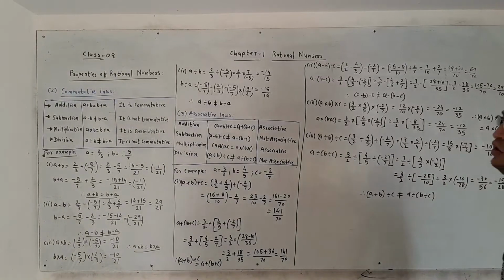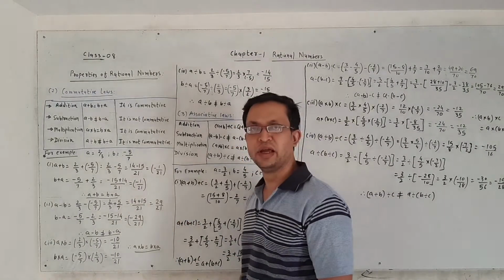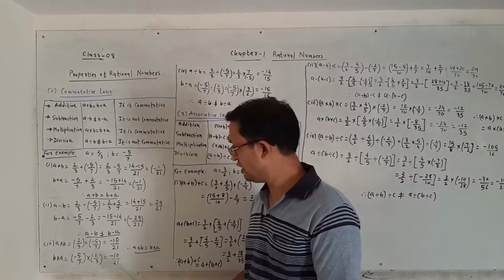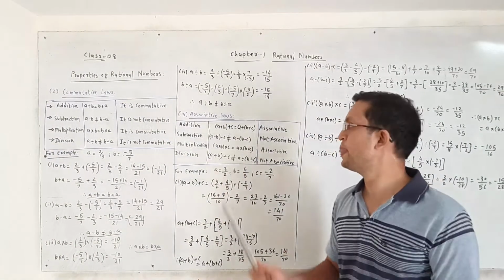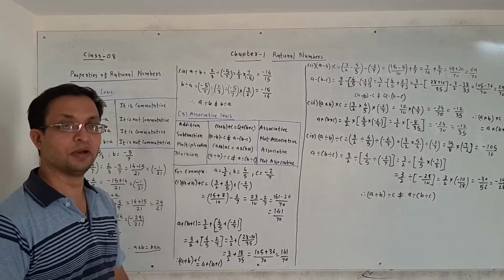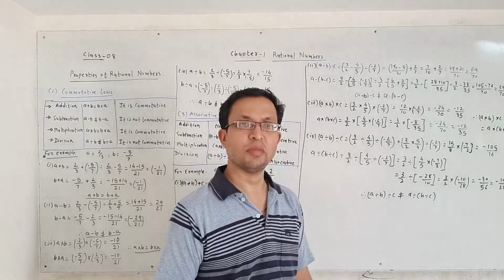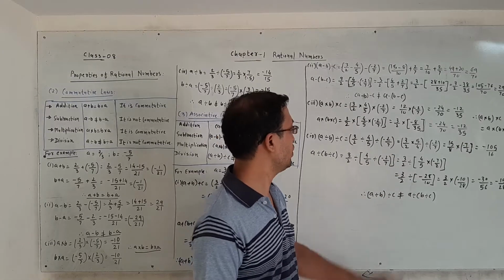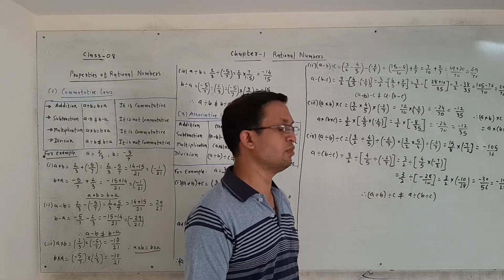RATIONAL NUMBERS/MATHEMATICS CLASS 08/CHAPTER 01/THEORY CONCEPT (PART 2)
PROPERTIES OF RATIONAL NUMBERS (COMMUTATIVE AND ASSOCIATIVE LAWS)